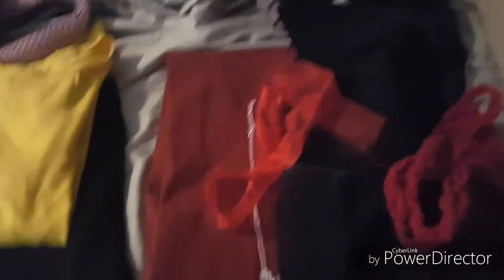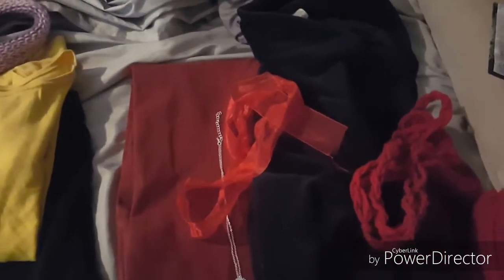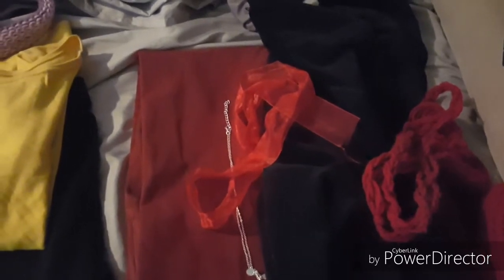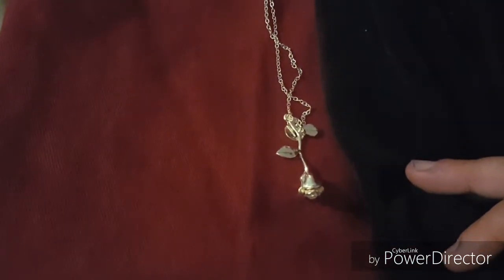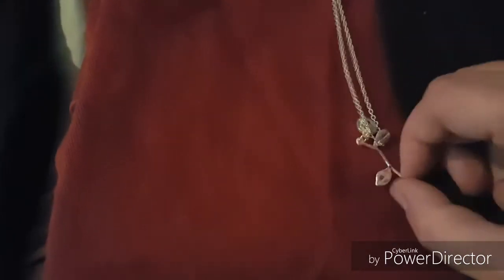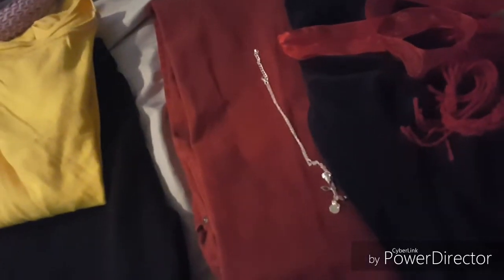Disney Bounding Week of June 4th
This is how I prepare my Disney Bounding outfits for the Week.